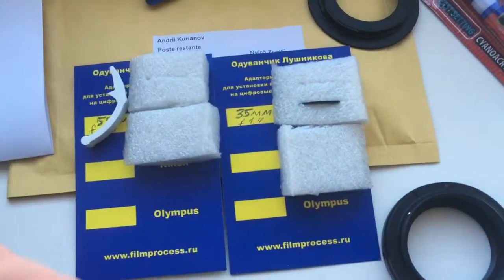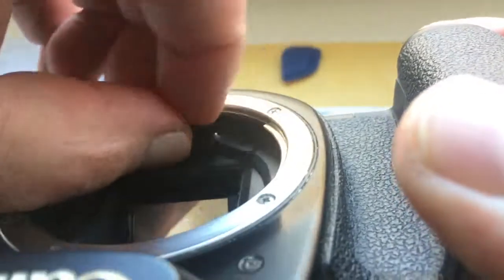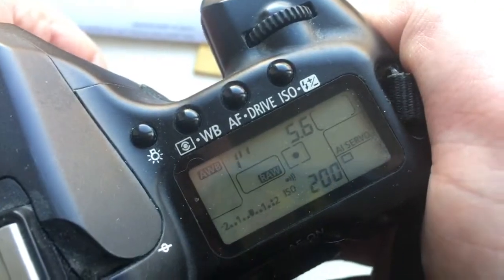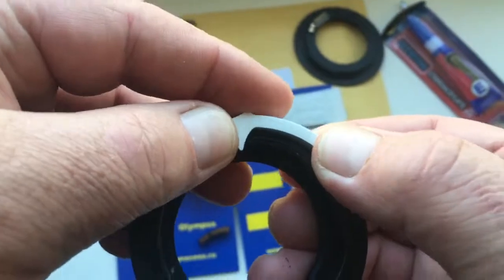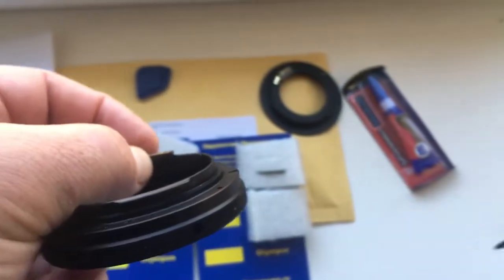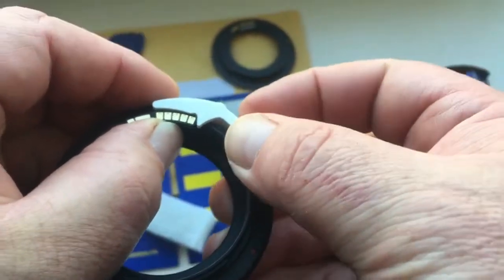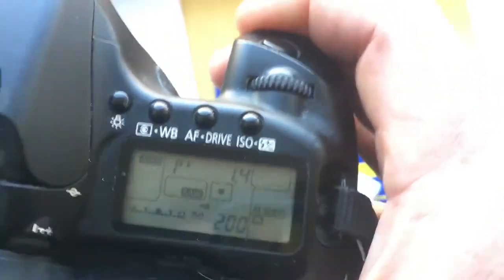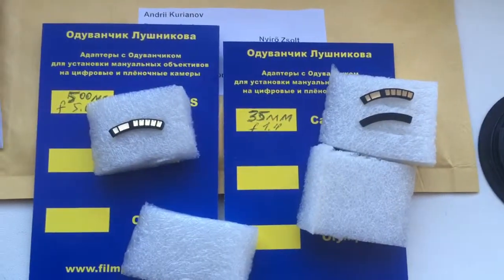For Nyírő Zsolt.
2 pcs programmable chip-dandelions Canon:
1. 500mm/f5.6
2. 35mm/f1.4